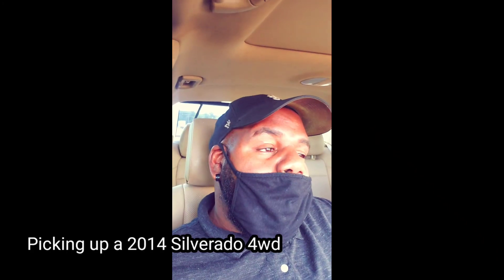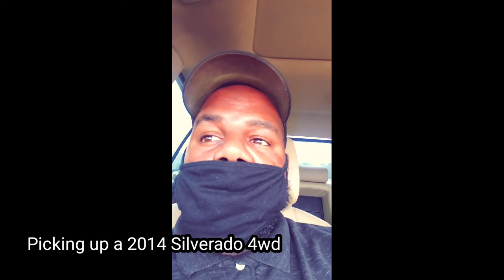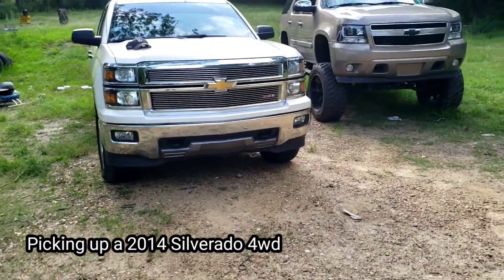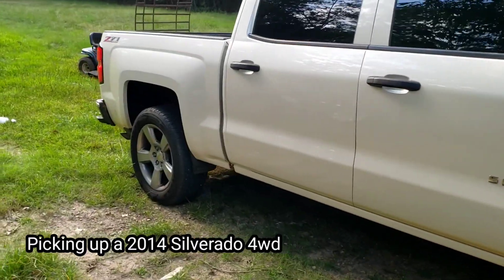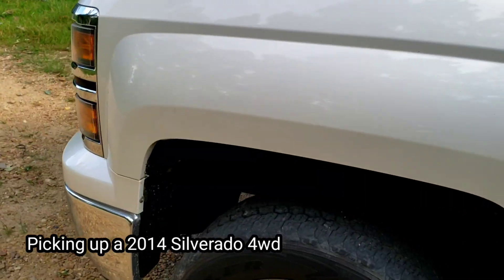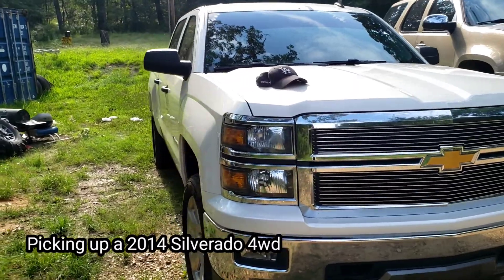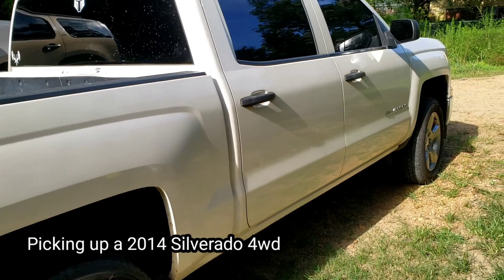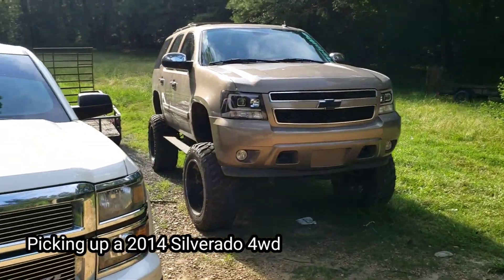Silverado 1500 pick up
2014 Silverado 1500 pick up